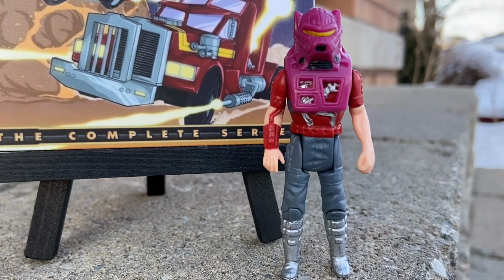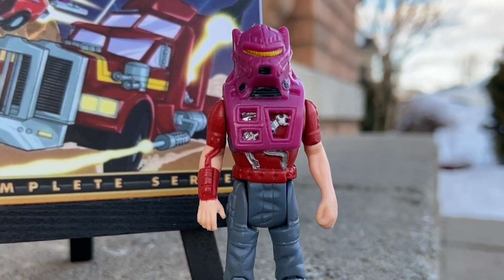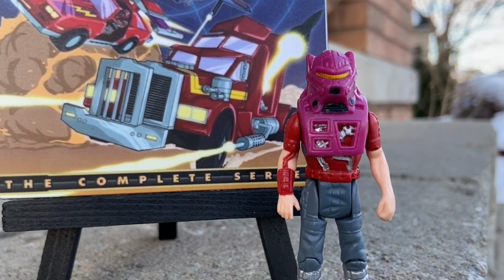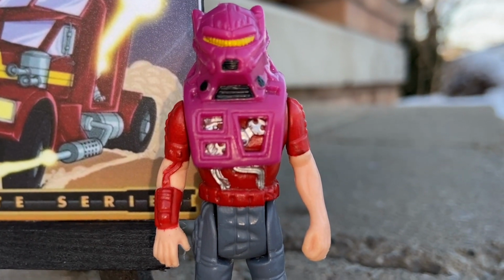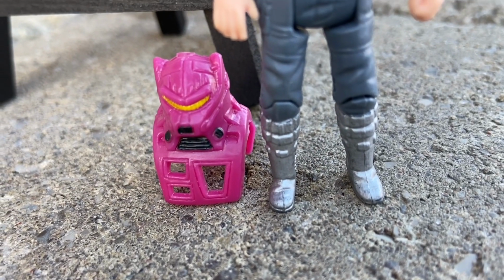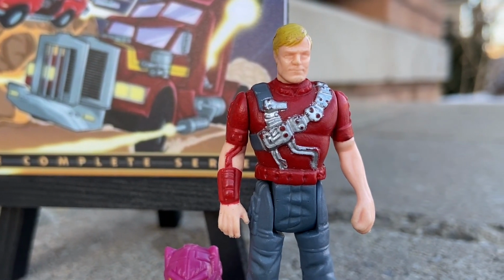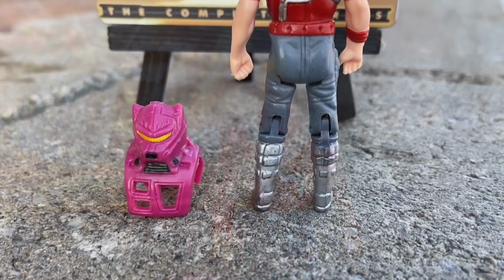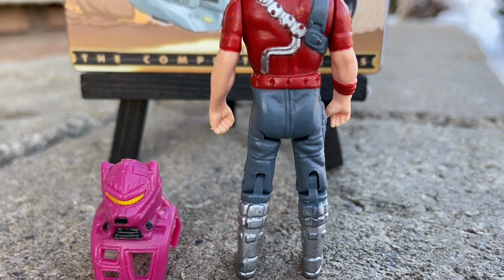Retro 80s Toys Mask Matt Trakker Volcano Lava Action Figure Review Part 3